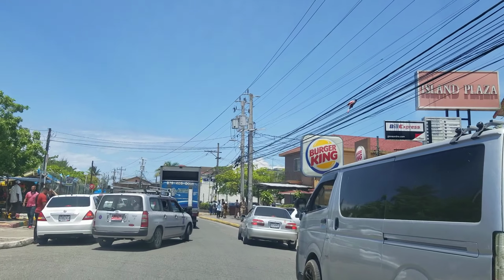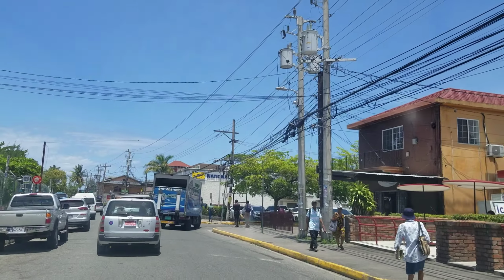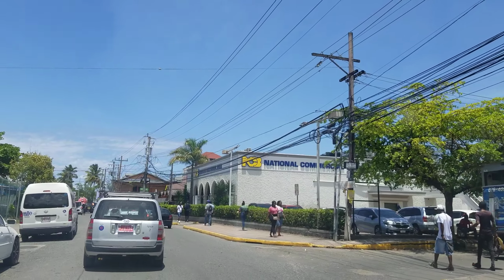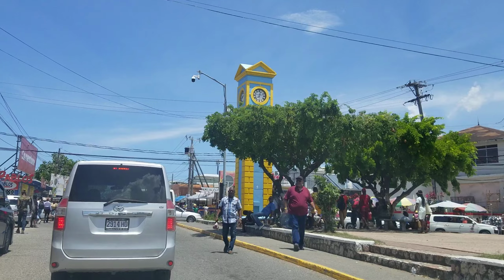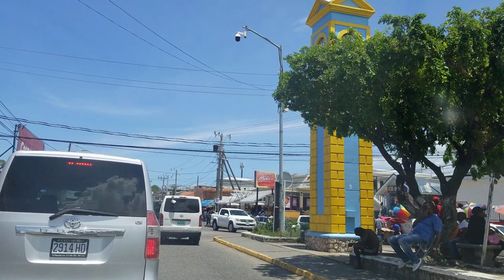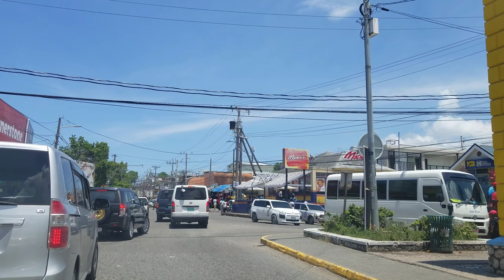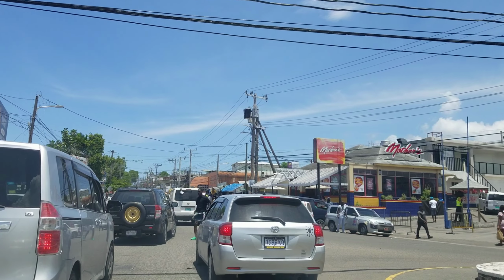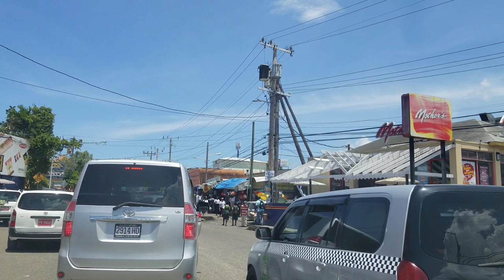Ocho Rios Jamaica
A narrated driving tour Ocho Rios Jamaica